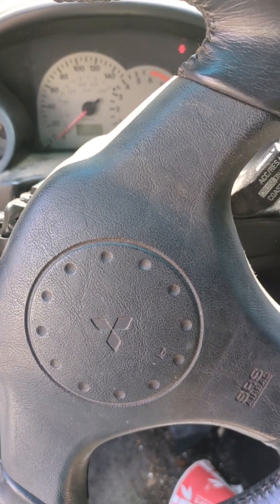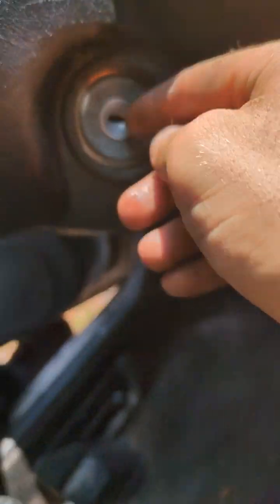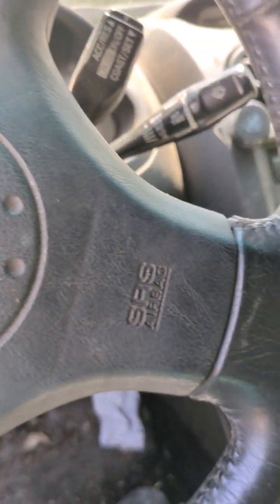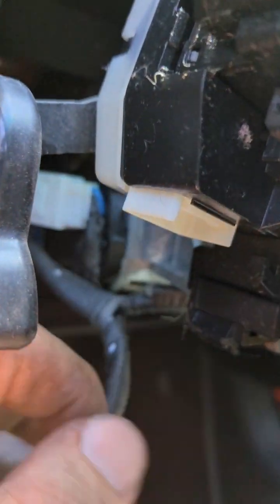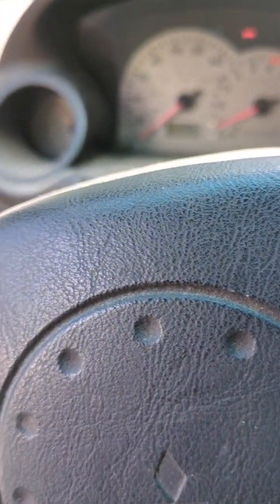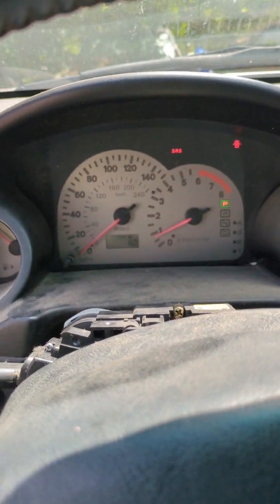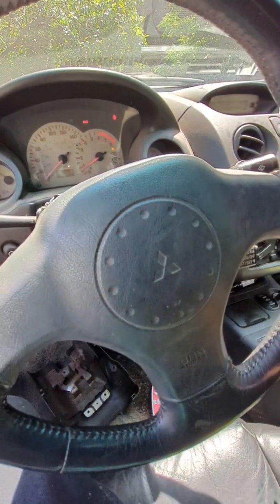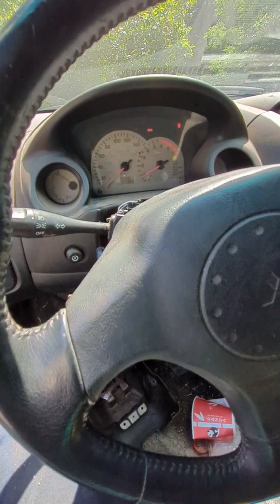2001 Mitsubishi Eclipse Turn Signal, headlights Switch / Toggle replacement Swap